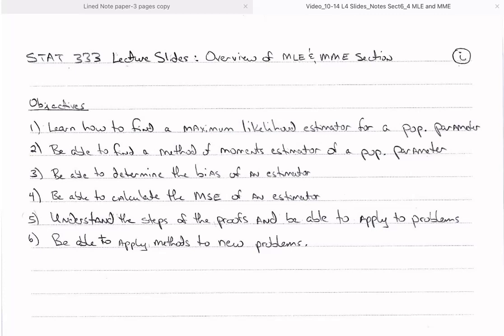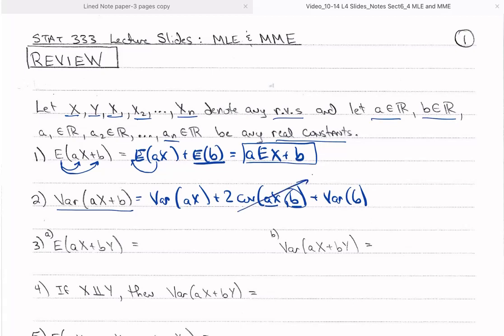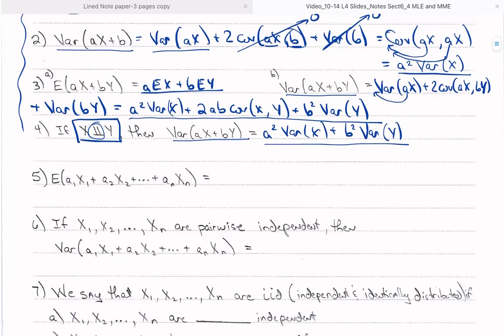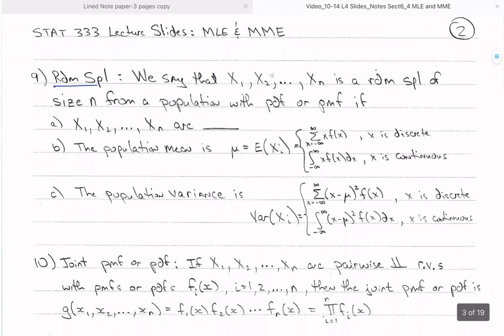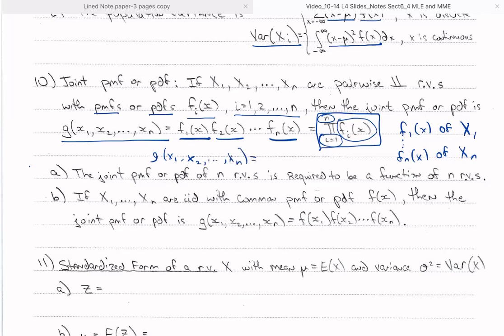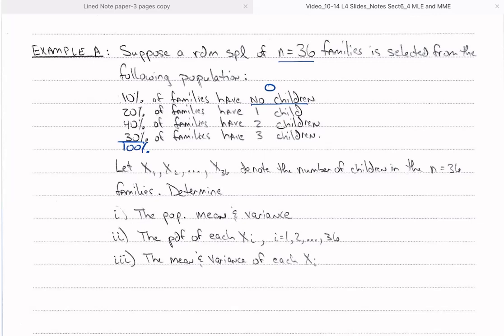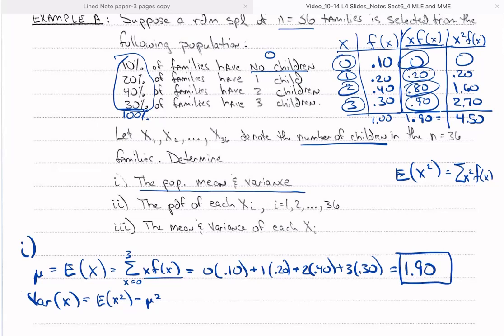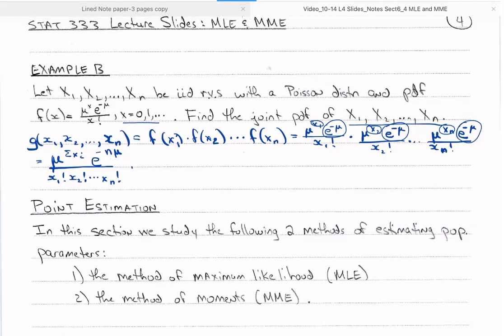Math Stats L04-2a Part 01 Estimators: Maximum Likelihood (MLE) and Method of Moments (MME)